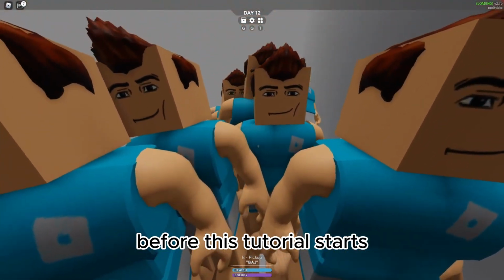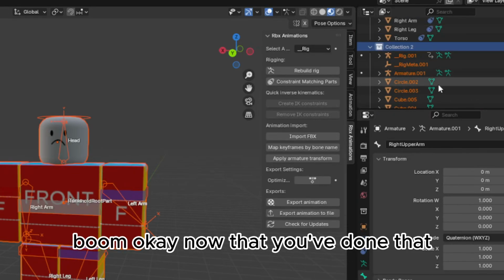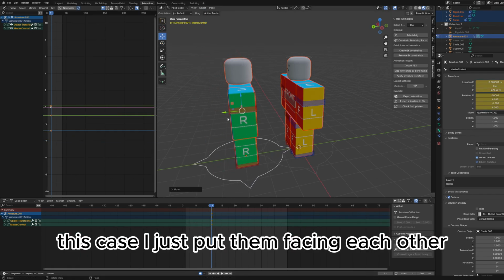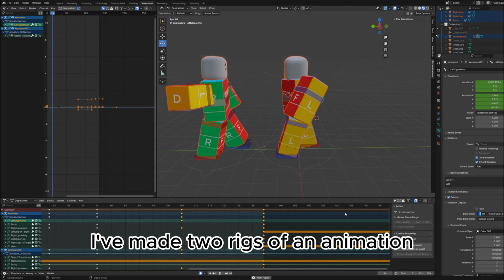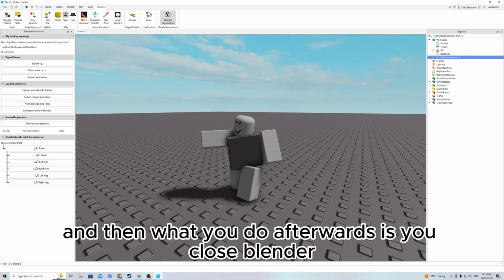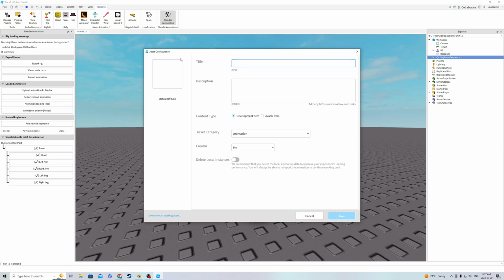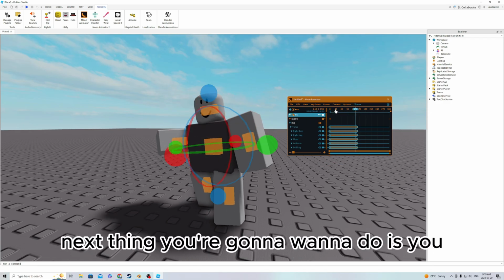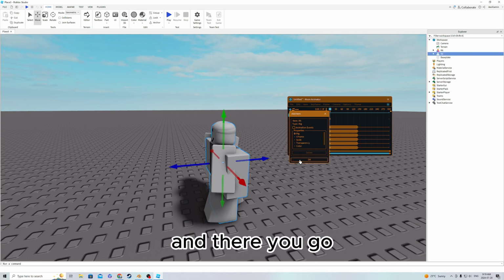How to animate Roblox in blender with 2 Rigs 2025 (Tutorial) (READ DESC)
This tutorial is for moon animator only.

hope this video helped you guys out!

(can find it when you scroll down a little.)